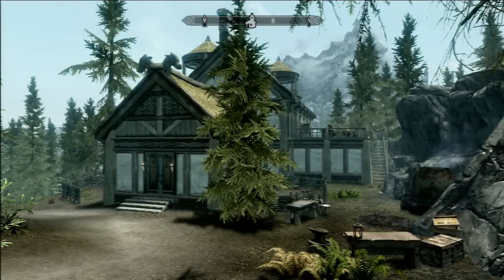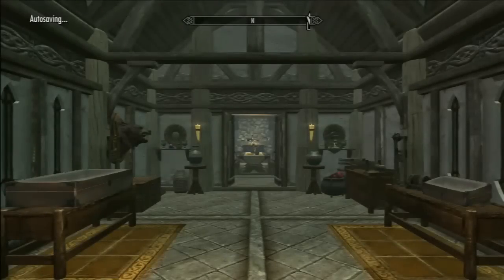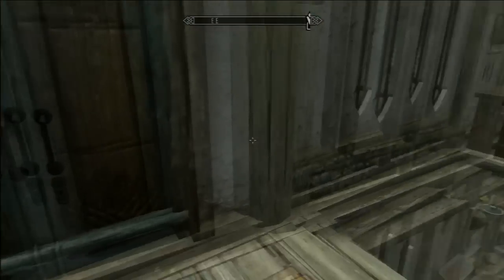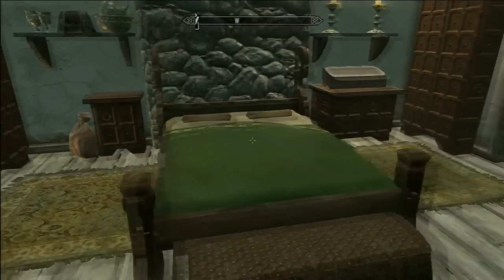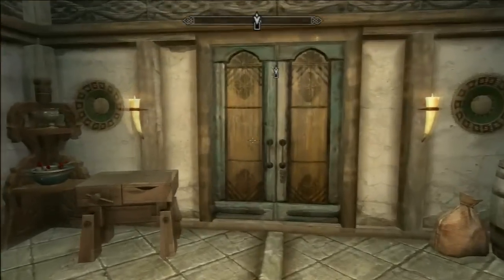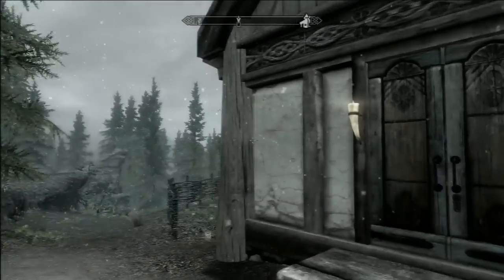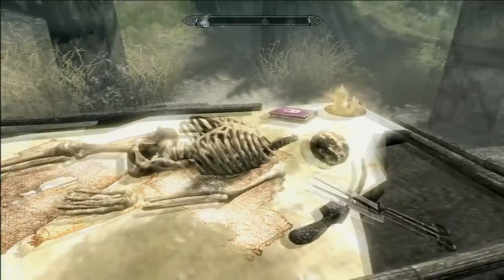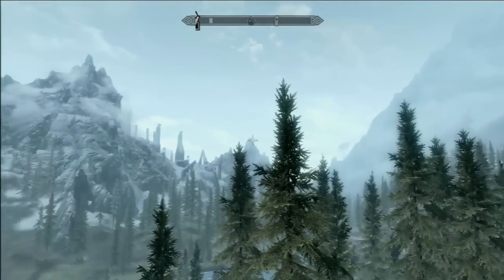Skyrim Hearthfire : Lakeview Manor Completed & Fully Furnished : 3 Wings & Cellar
I have now fully built and furnished my new estate complete with an armory, alchemy tower and an enchanting tower.  I wanted to build everything I would need for armor/weapon improving/enchanting, and also the alchemy lab for combat related potions.  Hope you guys like what I have built and enjoy the video.  I plan to complete the other estates with my other characters and configure them differently.  Thanks so much for checking out my video.